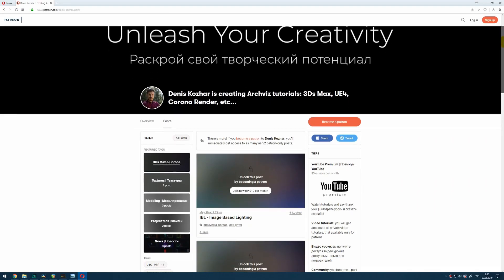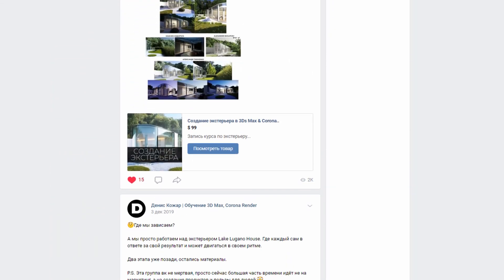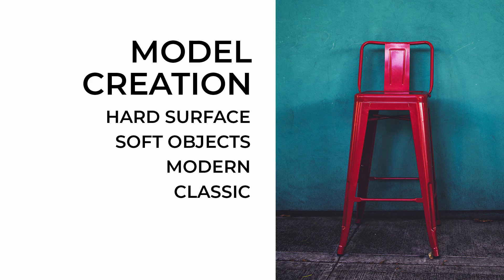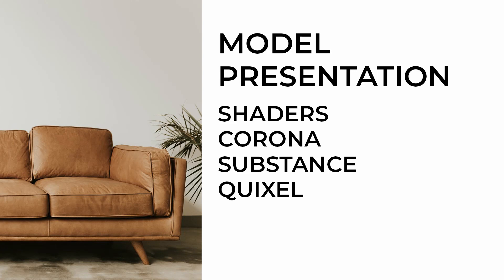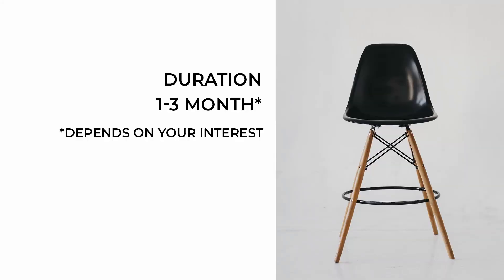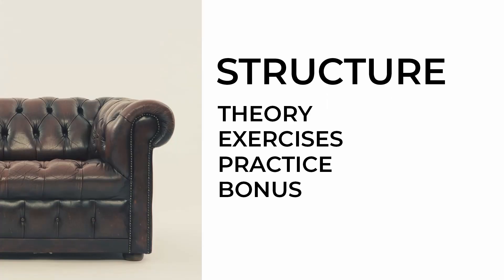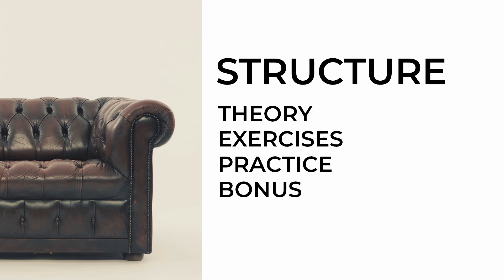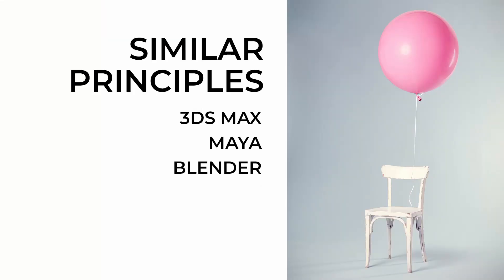3D Modeling Course for 10$ a month | 3Ds Max & Corona Render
Become a part of my private community, where you can get access to all private video tutorials and get detailed answer to your questions.